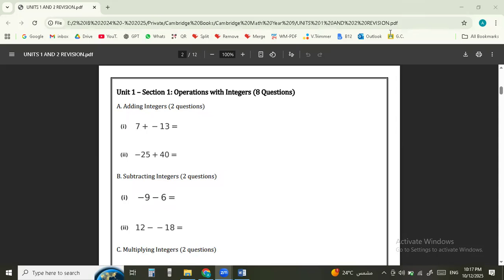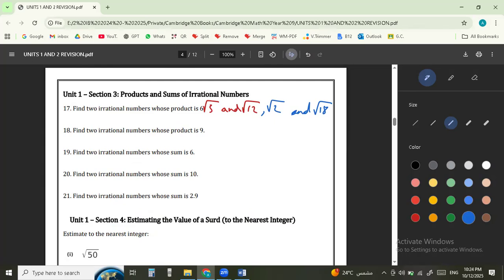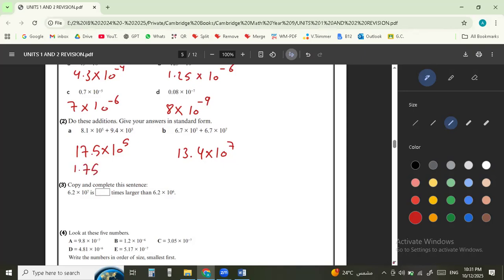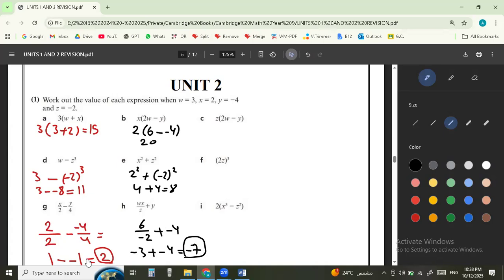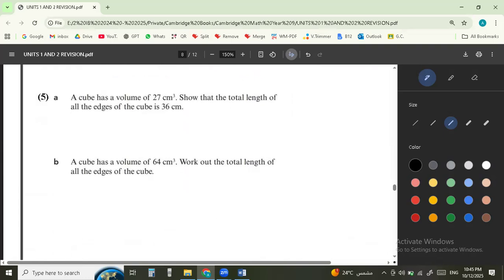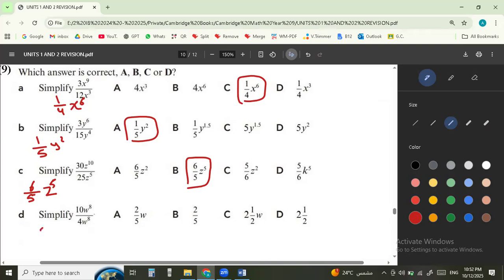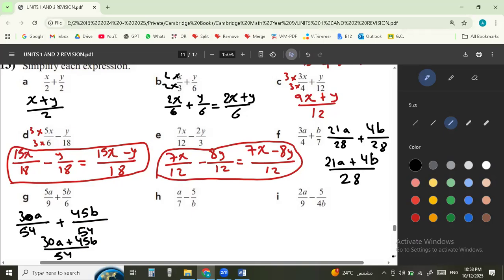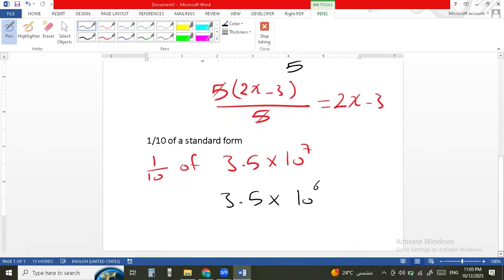Units 1 and 2 Revision Stage 9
Units 1 and 2 Revision Cambridge Stage 9